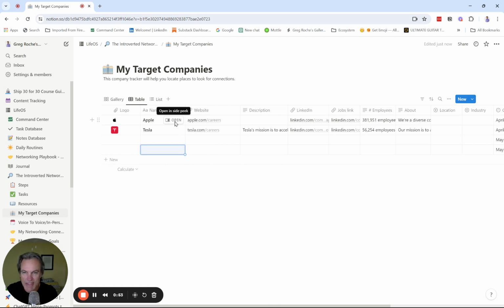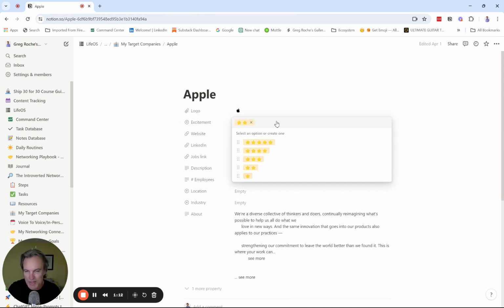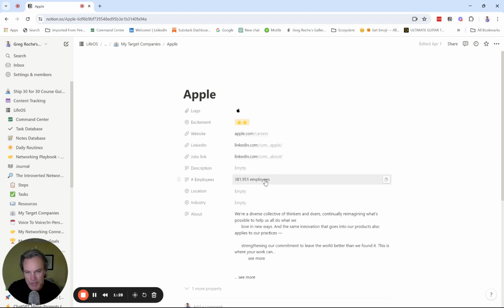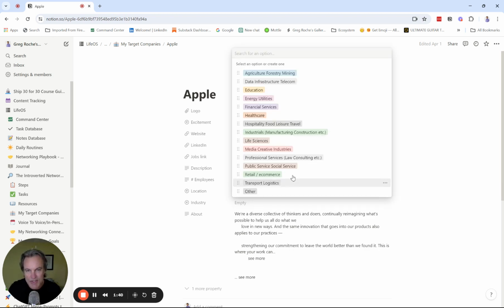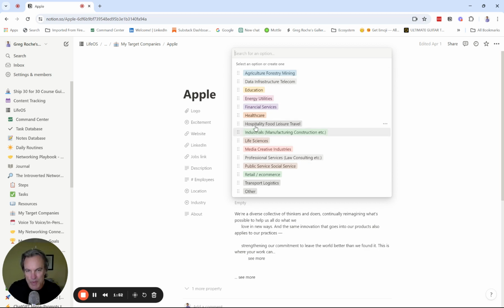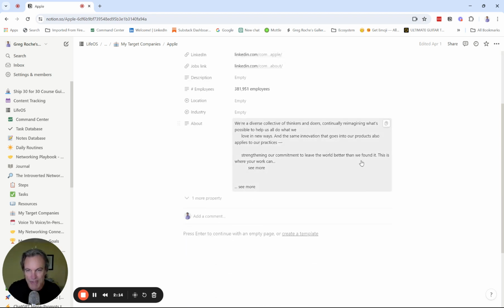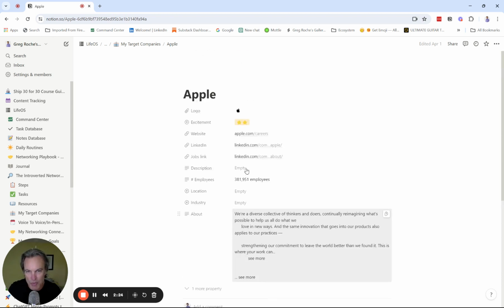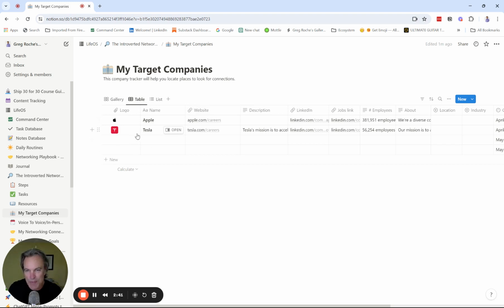The Introverted Networker Playbook: Setting Up My Target Company List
Learn to set up your Target Company List in The Introverted Networker Playbook. This step by step video explains the list, how to add new companies and how to view the complete list.

This video is part of Step 4 in The Introverted Networker Playbook.

If these things aren't for you, check out these other networking tips and tricks:

🌟 Sign Up for Exclusive Tips: Join the newsletter for weekly networking insights!

📈 Boost Your Career: Connect with Greg on LinkedIn for daily tips and tricks!